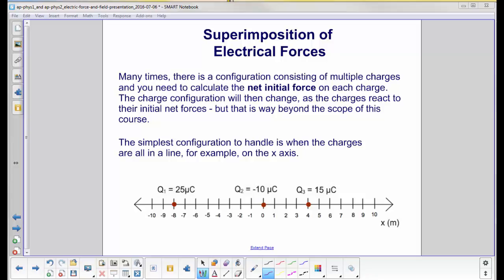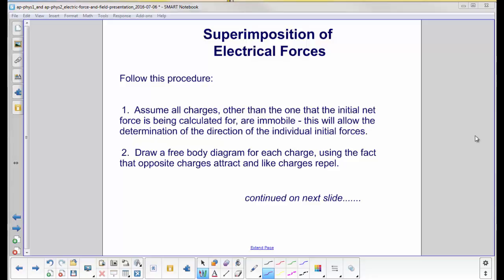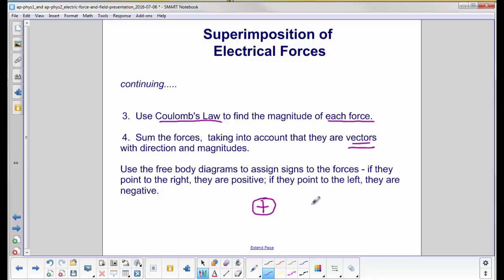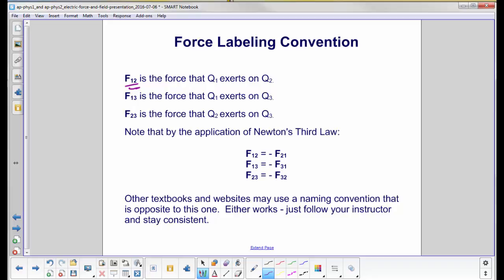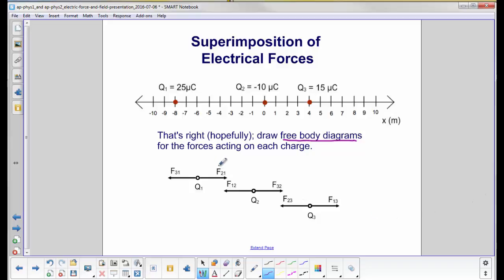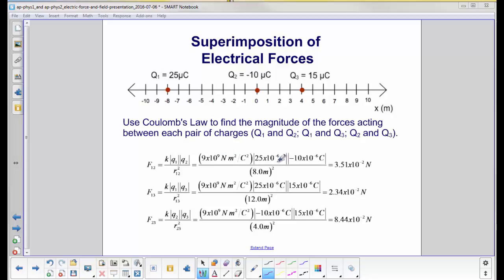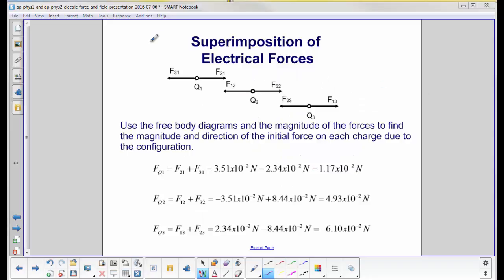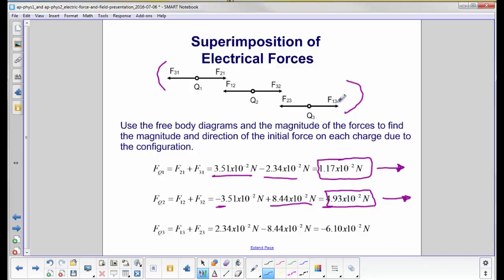AP1 AP2 Electric Force and Field Electric Force part 3